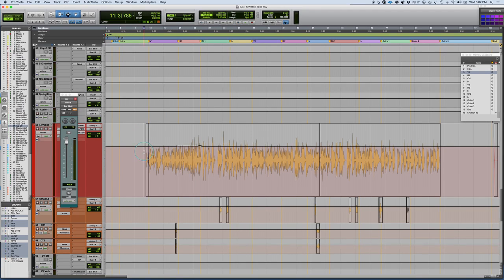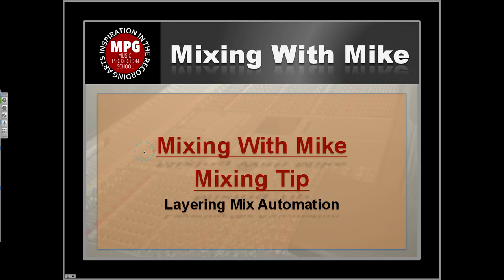Mixing With Mike Mixing Tip: Layering Mix Automation